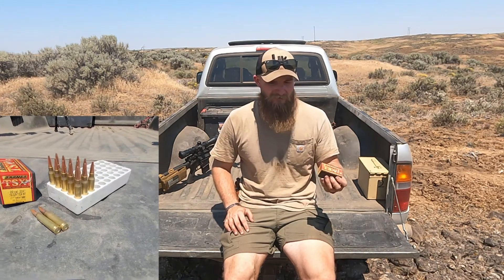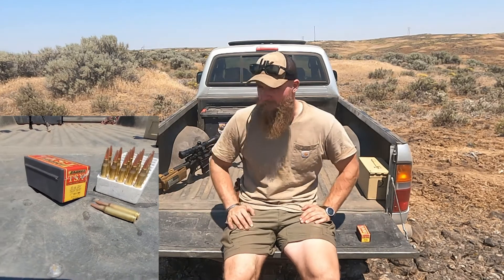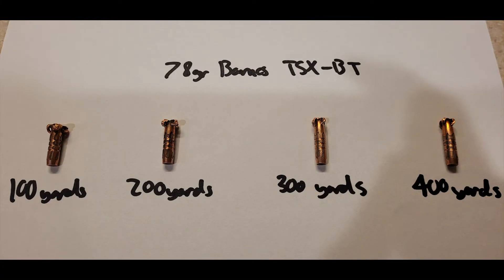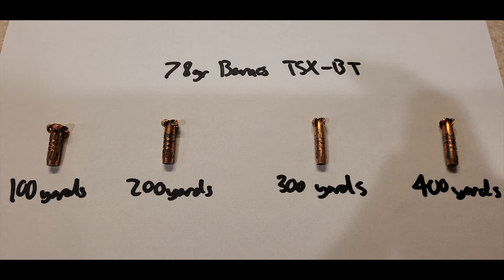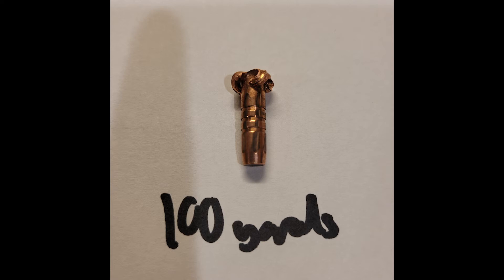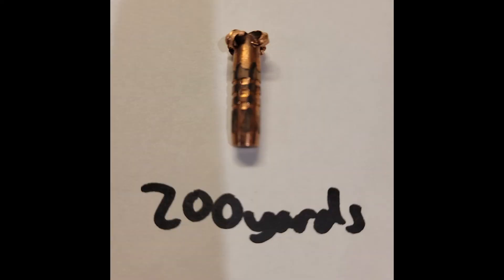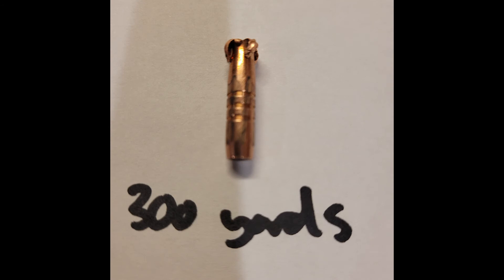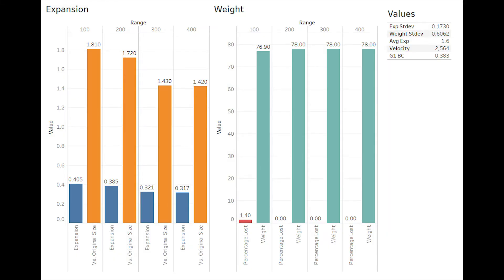(223) 78gr Barnes TSX-BT Expansion Test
In this video we test Barnes 78gr TSX from 100 to 400 yards through our Mk 12 Mod 0 for expansion.